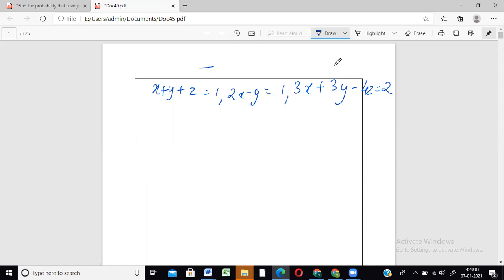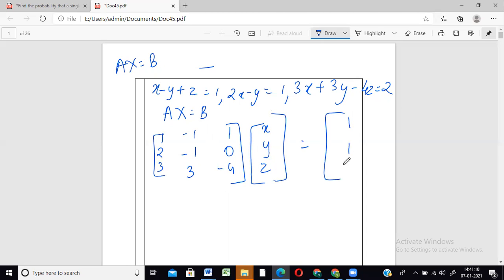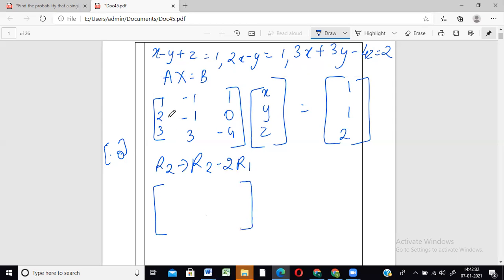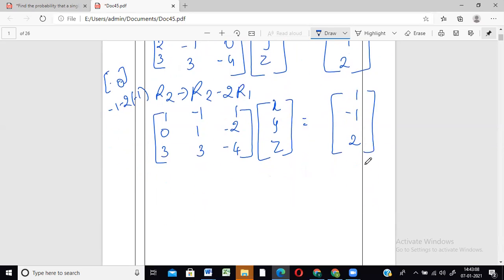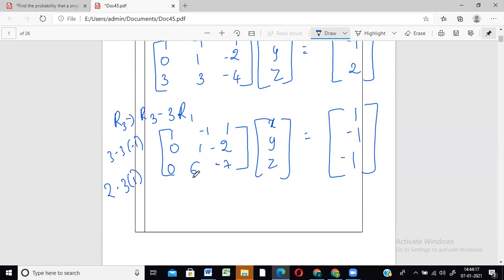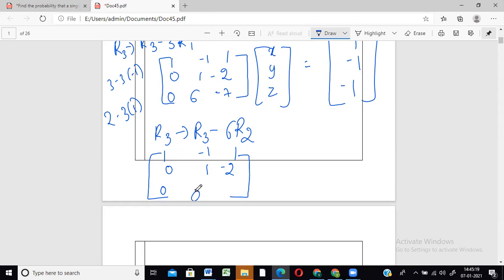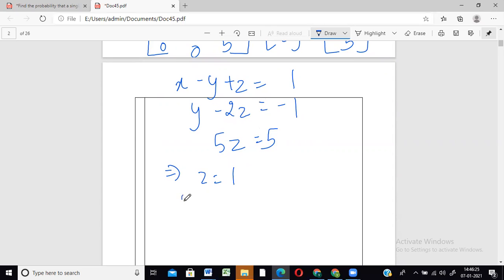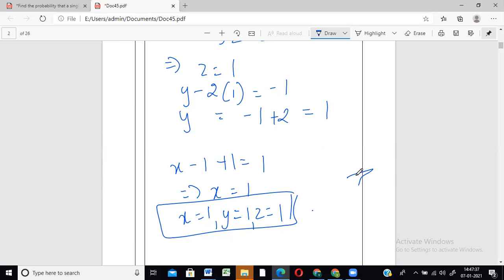12th commerce matrices last part